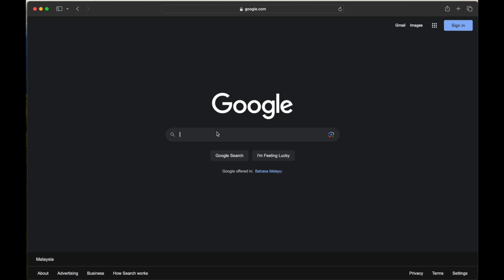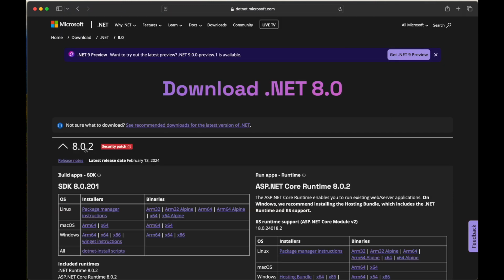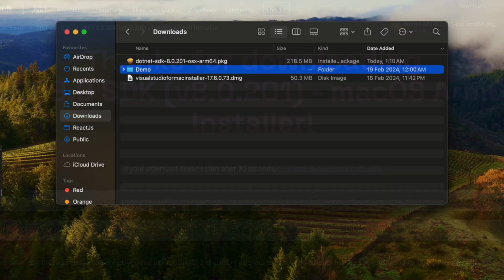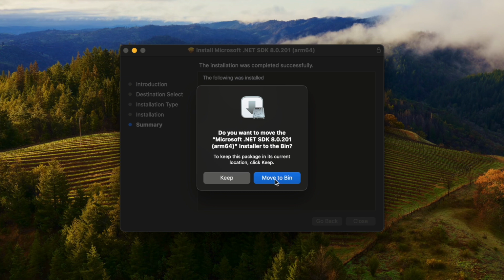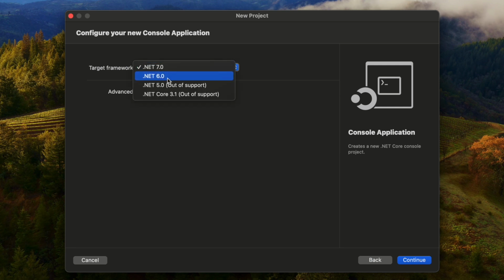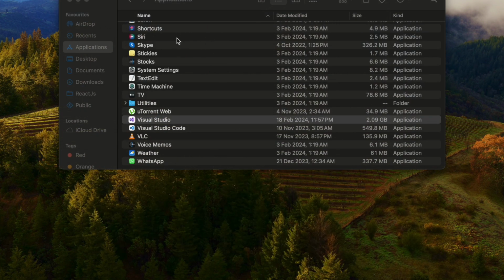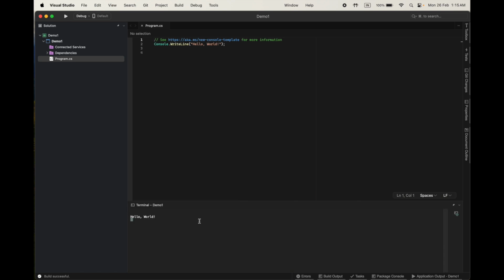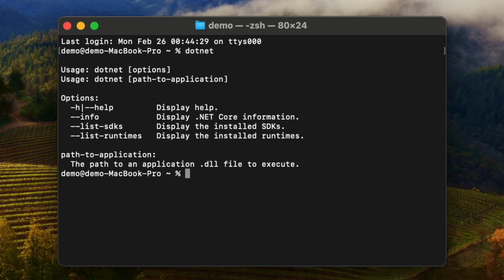Easy .NET Core 8 and .NE CORE 6 Installation Tutorial for Beginners in VS 2022 on Mac M1 Apple Chip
Ready to harness the power of .NET Core 8 on your Mac? Look no further! In this tutorial, we'll guide you through the process of installing .NET Core 8 on your macOS machine. Whether you're a seasoned developer or just starting out, our simple step-by-step instructions will have you up and running in no time. From downloading the necessary files to verifying the installation, we've got you covered every step of the way. Don't let compatibility issues stand in the way of your coding ambitions – follow along and unleash the full potential of .NET Core 8 on your Mac today!

You can also refer  Installing Visual Studio 2022 on Mac M1 Apple Chip: Step-by-Step Guide using below link